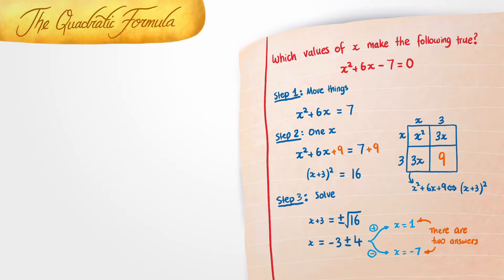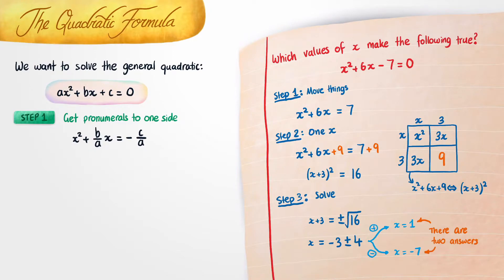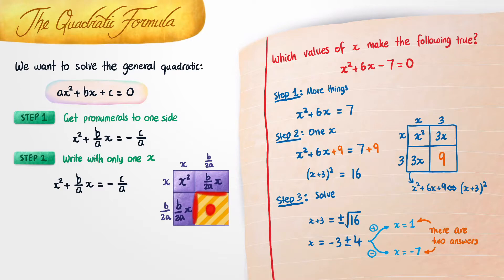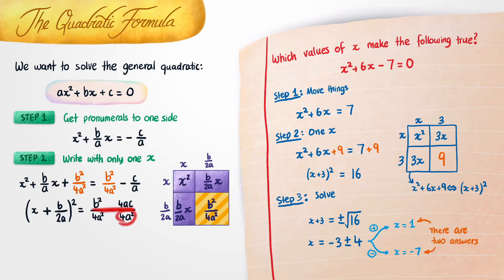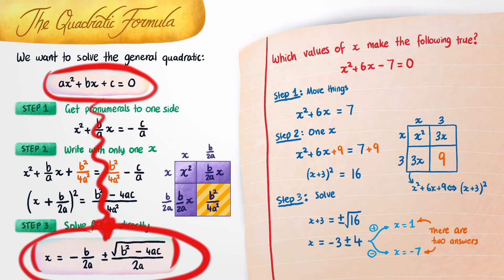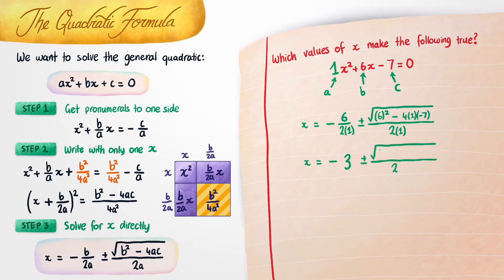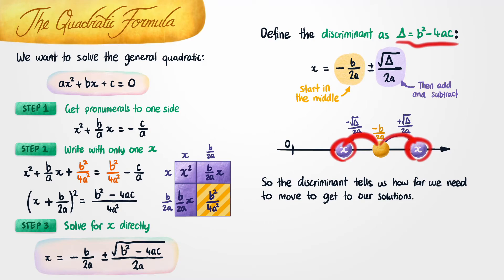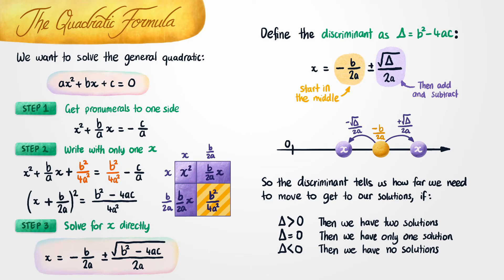What exactly is the quadratic formula? | Math Foundations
We can complete the square to solve quadratic equations, but we can also repeat this process in general to develop the quadratic formula. The quadratic formula is used to solve any quadratic formula directly.

for questions with every video, interactive explorations and to track your progress through all of our awesome content!

Chapters:
0:00 Completing the Square Review
0:55 The Quadratic Formula
6:42 Problem | Using the Formula
8:28 Visualizing the Formula
11:20 Summary
13:00 End Screen